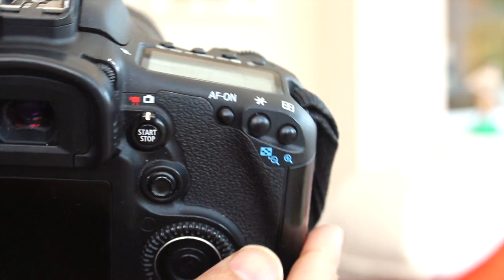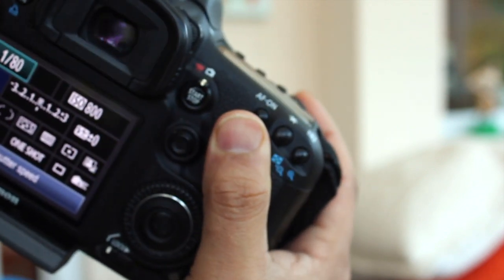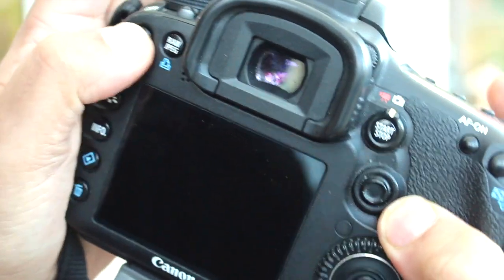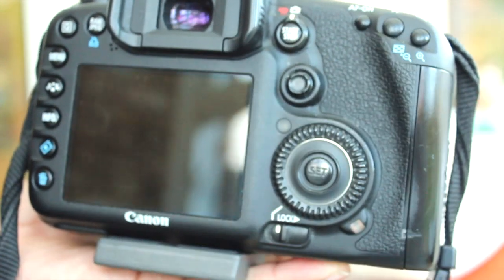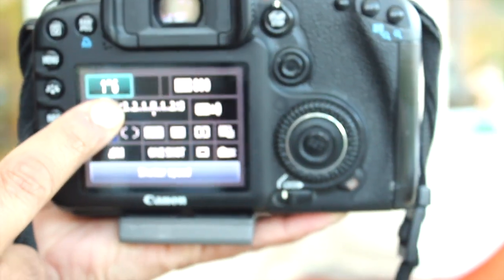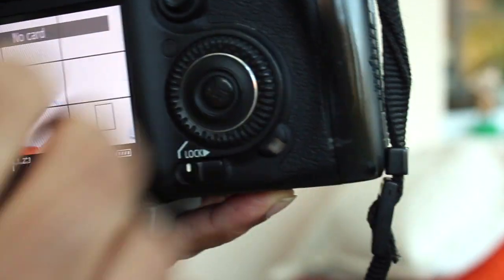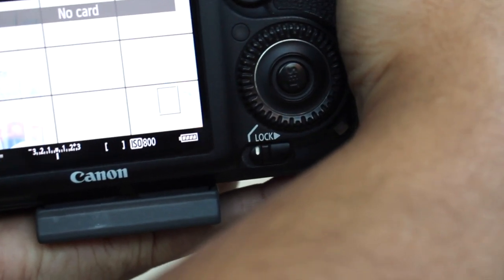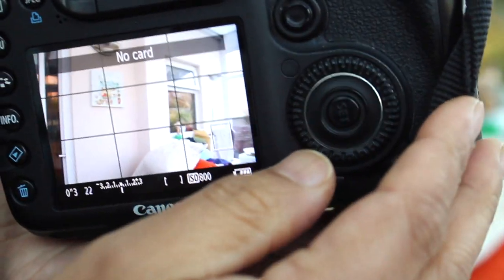Canon EOS 7D Shutter Speed Tutorial